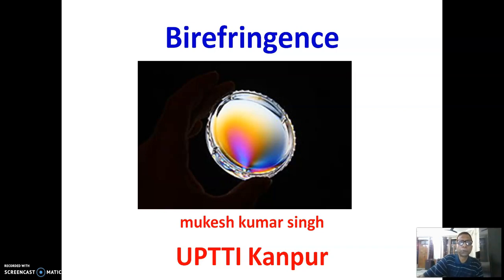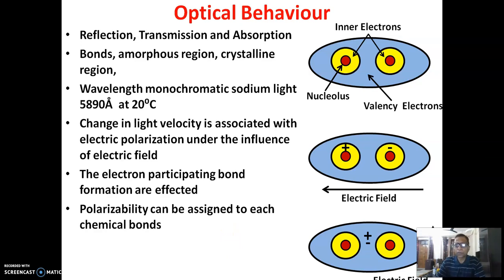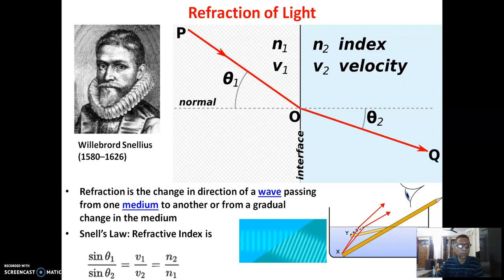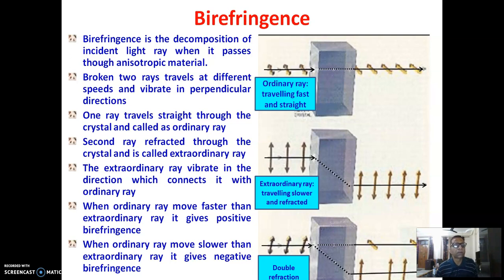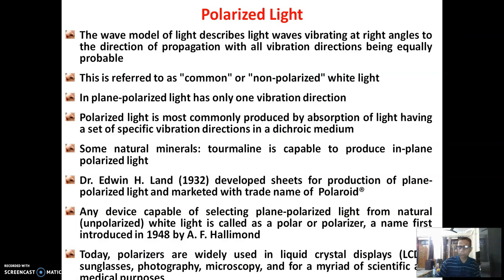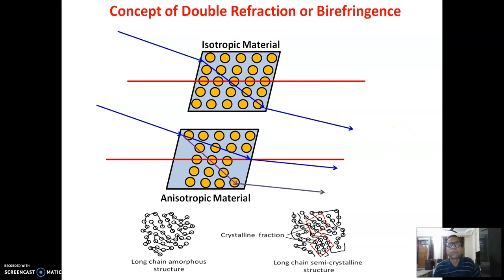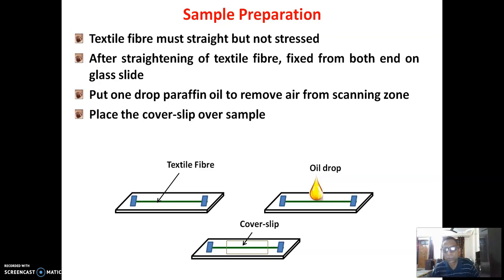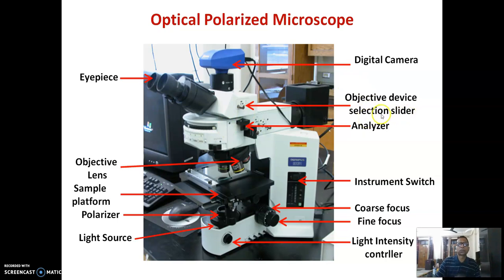Birefringence 1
This is academic video